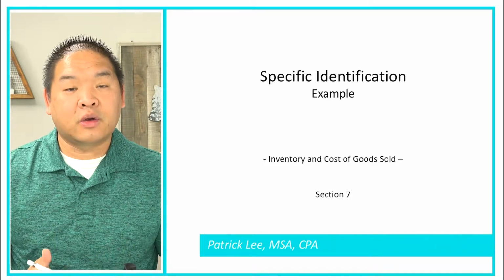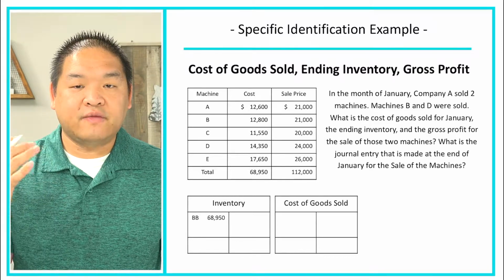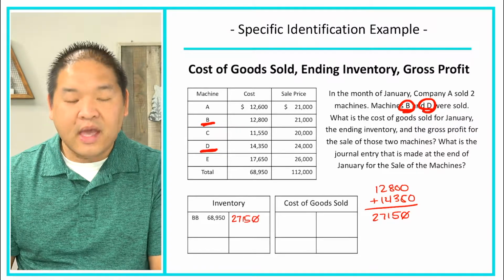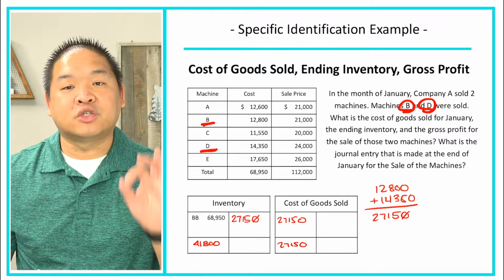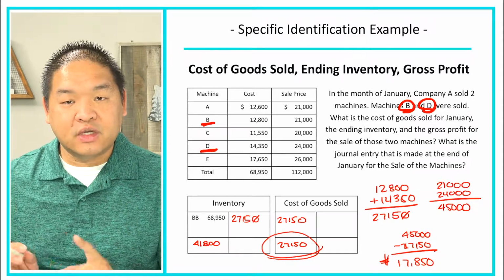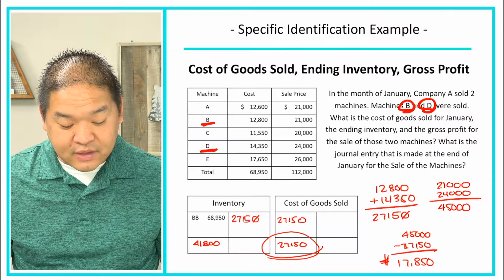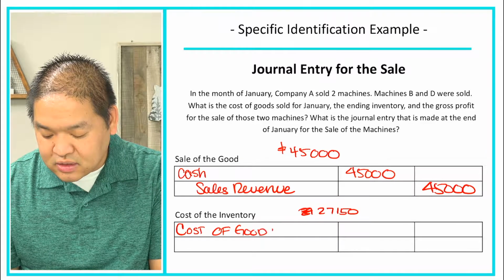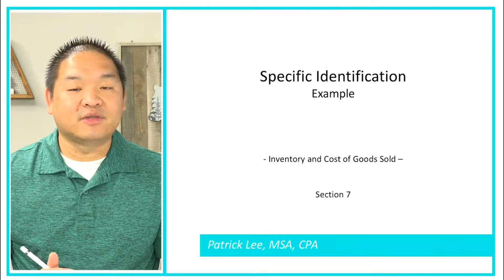Financial Accounting - Lesson 7.4 - Specific Identification Example